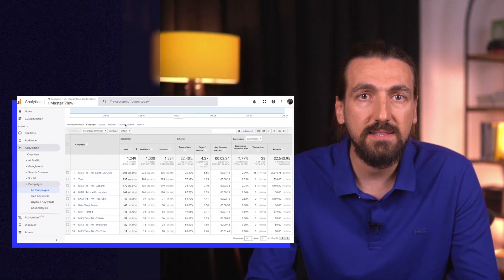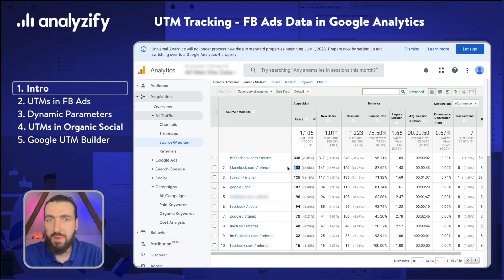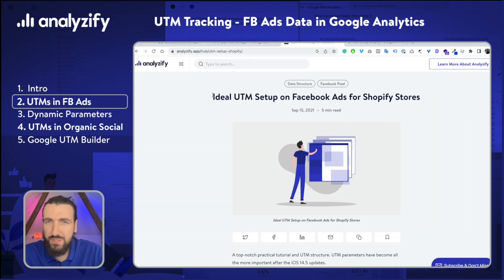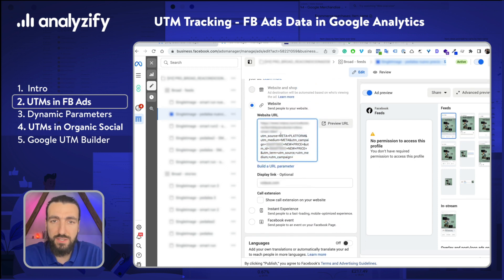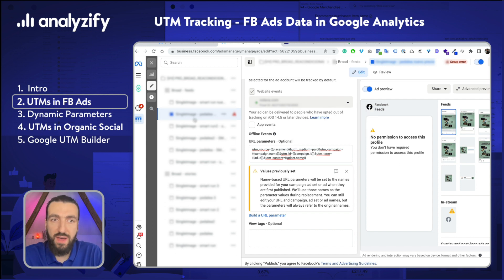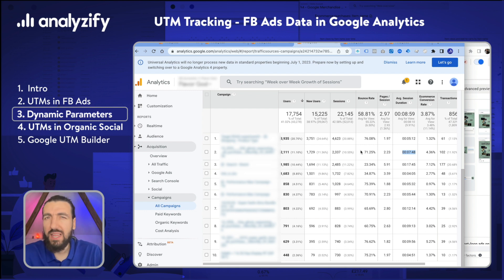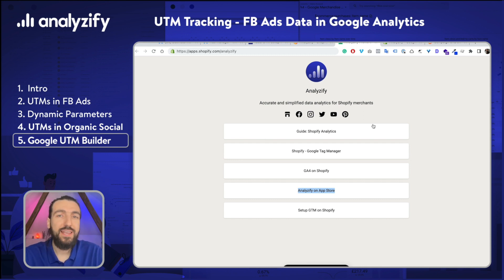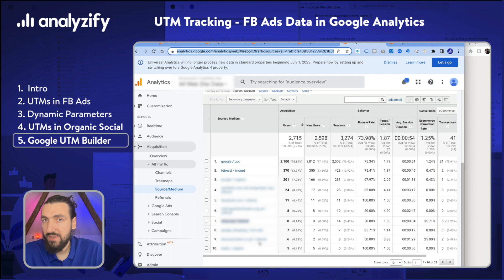How to Set up UTMs on Facebook Correctly - Analyze Facebook Ads Data in Google Analytics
Set up UTMs correctly on your Facebook Ads and get Facebook Ads data into Google Analytics.

Shopify merchants! This is your complete guide to setting up UTM parameters correctly. Use our pre-built, dynamic UTM parameters on your Facebook Ads and make sure to correctly flow the Ads relevant data into Google Analytics.